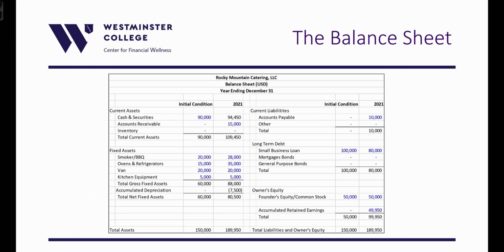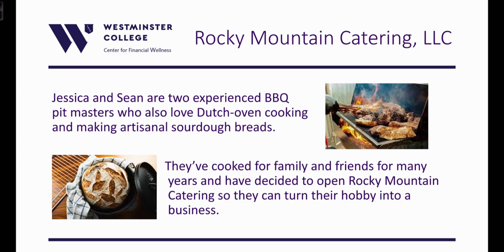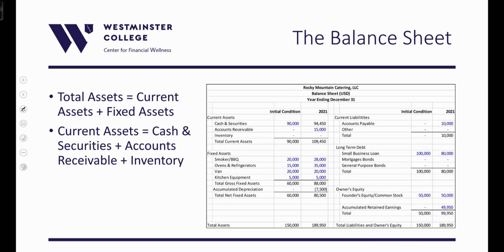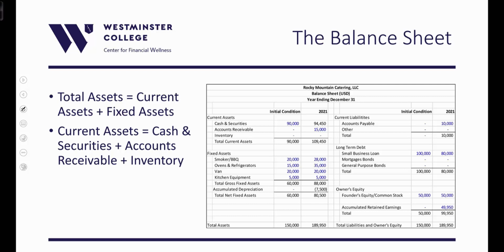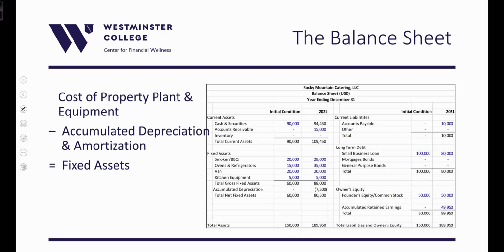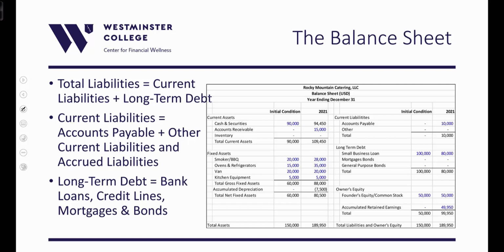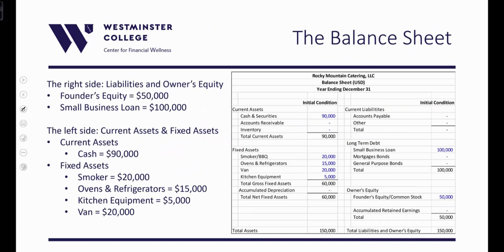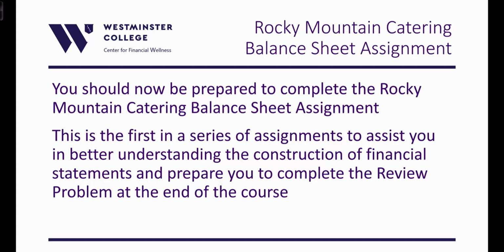Rocky Mountain Catering - Introduction and Constructing Initial Balance Sheet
This video, titled “Rocky Mountain Catering – Introduction and Constructing the Initial Balance Sheet”, connects concepts already presented in the course’s videos and assists the viewer in preparing a balance sheet given a set of initial conditions and transactions.  It is part of the Introduction to Accounting course offered in one of the modules in the Business Certificate Series prepared by the Center for Financial Wellness at Westminster College’s Bill and Vieve Gore School of Business.